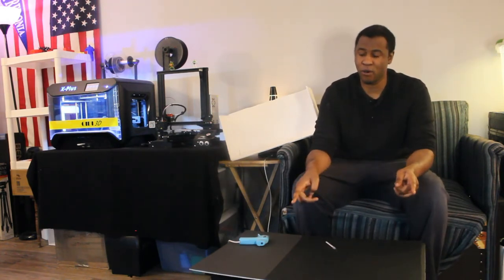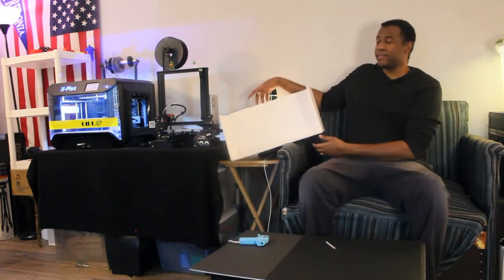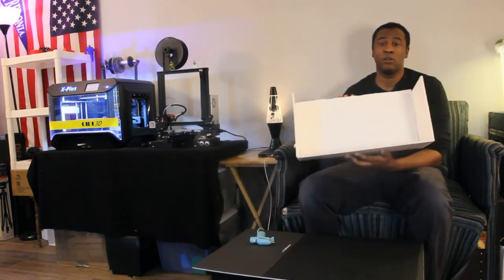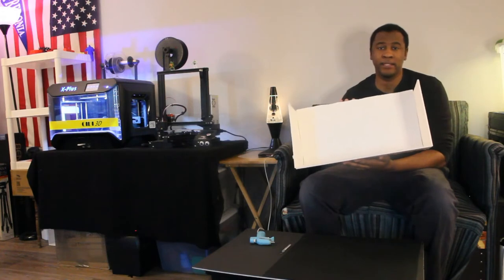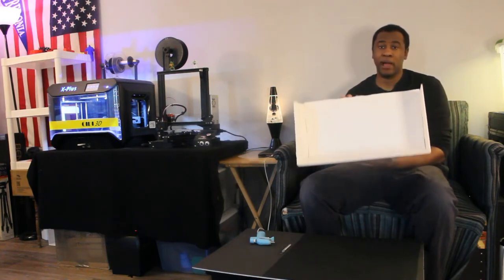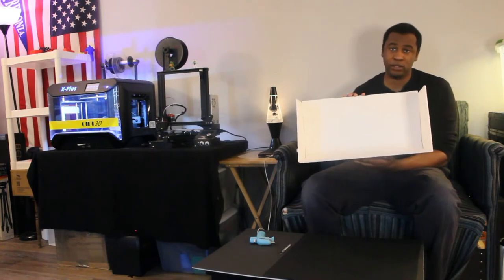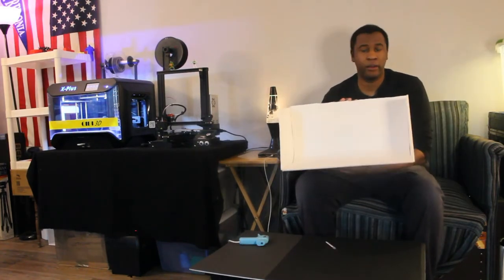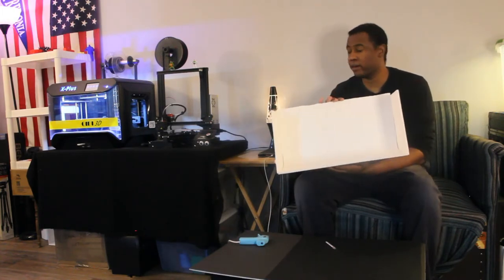How I Made A Photo Box Out Of Foam Core And Poster Board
Hey Guys,

My name is Ken and you are watching Kenisthis.
Today guys on the channel, I show you a time-lapse of how I made a photo box to take product photos for my website. I used poster board and foam core to make these boxes and I think they turned out great.